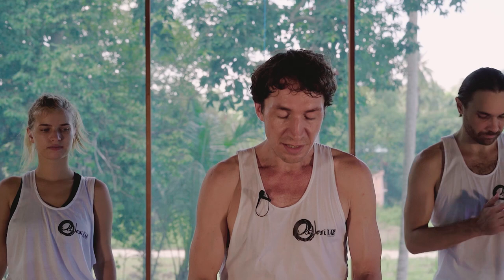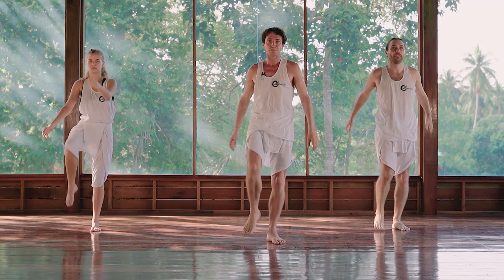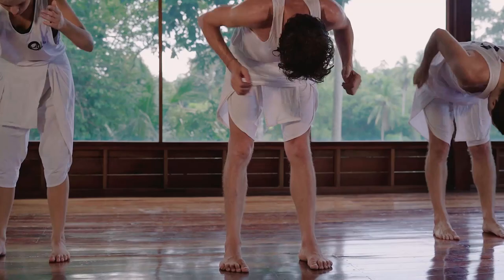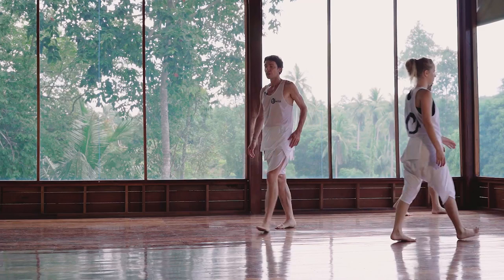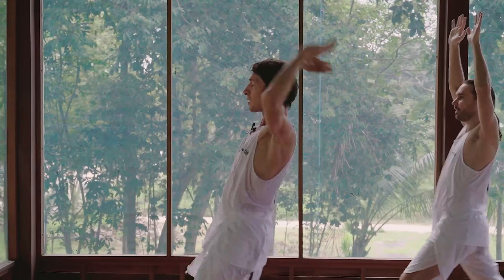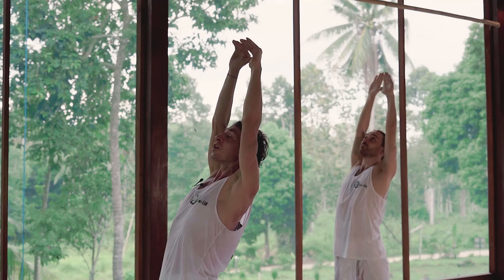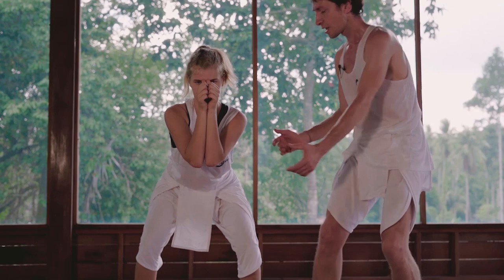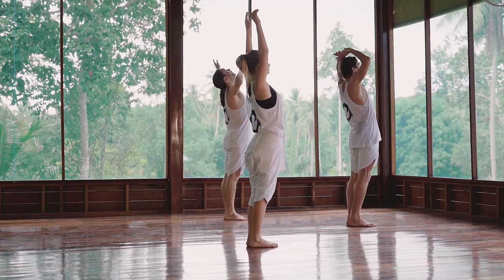Online Kalaripayattu Training by KalariLab.org - FULL Lesson 4: First Foundations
Learn Kalari online from a teacher with over 19 years of experience.

This is the 4th lesson of the Level 1 Foundations of Practice Kalarippyattu course:

0:00 Lesson 4 - Intro
1:10 The Lohar - Warm-ups
19:45 Kalugal - Leg Swings
30:18 Kalari Vandanam - Opening Form
36:50 Vadivu - Postures
47:24 Kalugal - Leg Swings

The first looks at the correction engagement of the scapula (shoulder blades) when doing the first ground exercise. Also at how to ensure length in the neck when coming up.

The second look at the first of the leg swings/Kalugal and specifically at how to progress each kick to use a step-through rather than a step-back. This is the beginning of how to turn this into a ballistic exercise - where momentum and gravity are used to stretch the tissues beyond their normal range.

For the full 50 minute lesson, you can sign-up now for the Membership Program right here on Youtube:

You have 2 options:

1. Silver Membership - $9.99 / Rs799.00 per month - You will get early access to all new videos plus 2 FULL 1 hour-long lessons each month AND cool badges to show your support for this channel

2. Diamond Membership - $29.99 / Rs2,399.00 per month - You get all the Silver perks and your support will help us grow this channel and create even more videos.

We upload one full lesson each Tuesday.

Just click the JOIN button right below this video and get access to the full lessons.

Kalari Lab

Let's kick it!